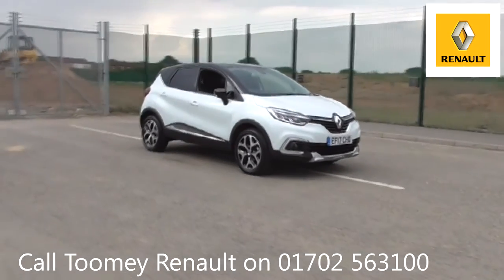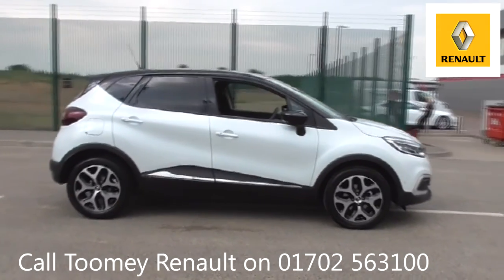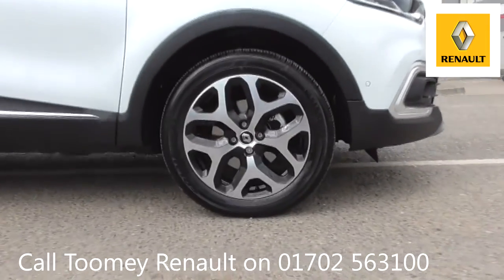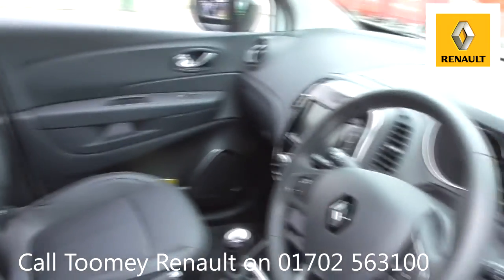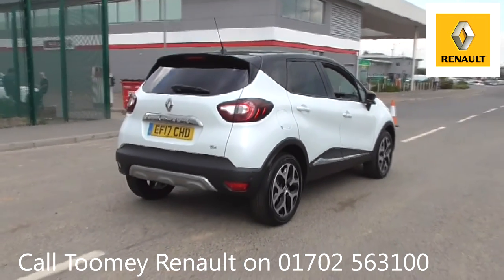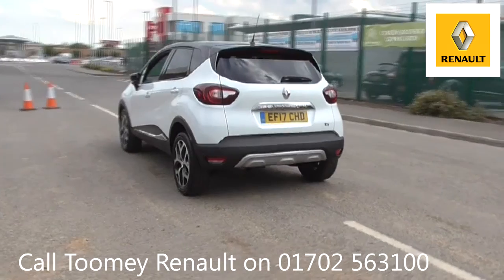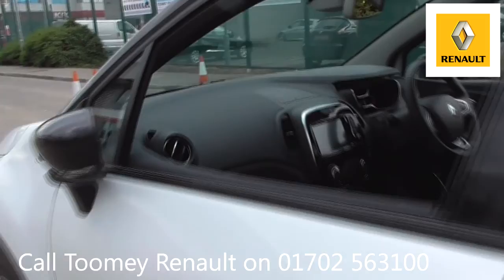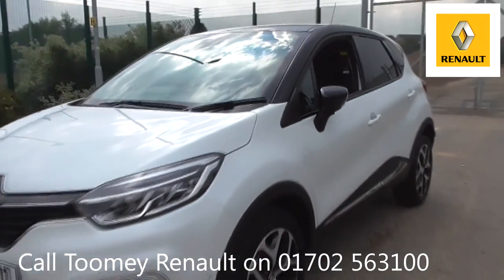EF17CHD Renault Captur SIGNATURE X NAV TCE 1.2l Used Renault Captur TOOMEY SOUTHEND